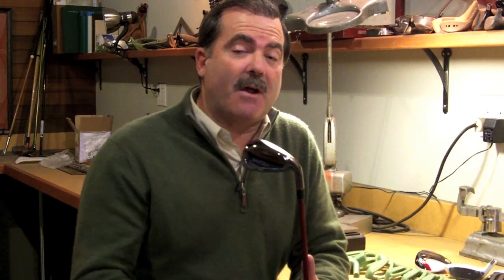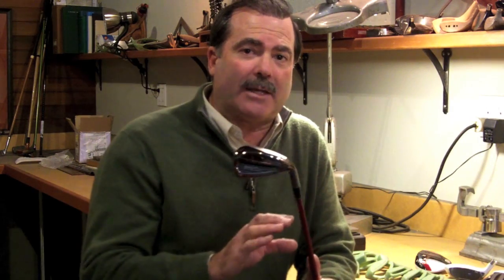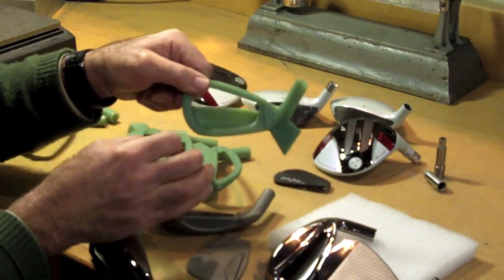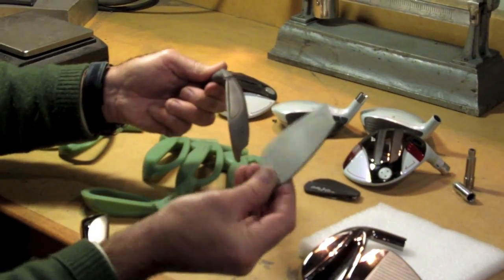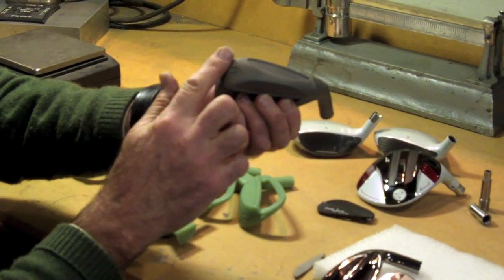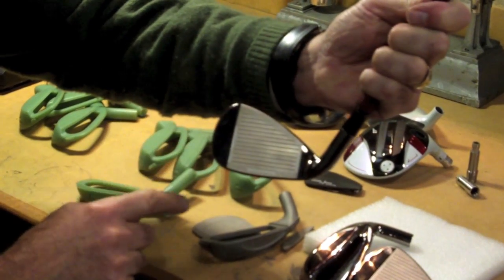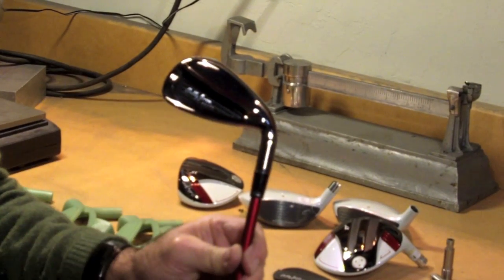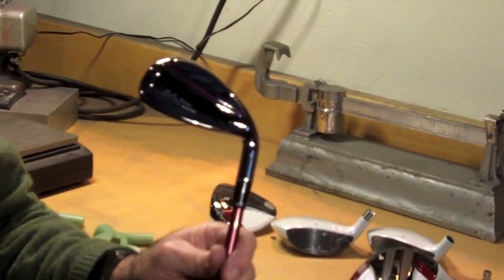Bobby Jones Golf: Iron Set - Introduction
Jesse Ortiz of Bobby Jones Golf proudly introduces his new irons, available now for purchase as a set of six.